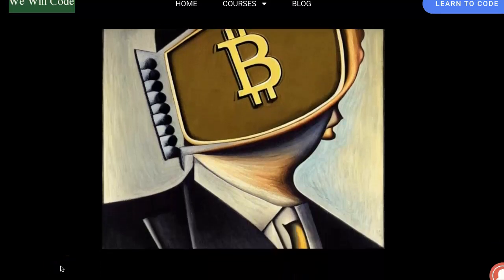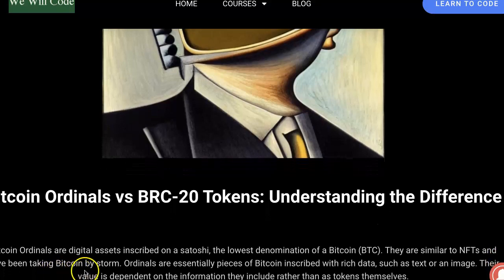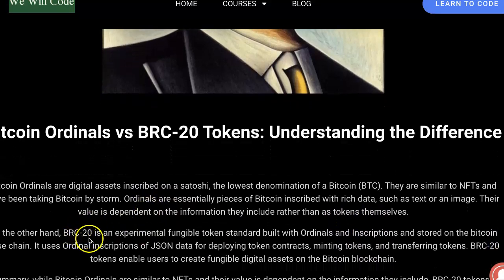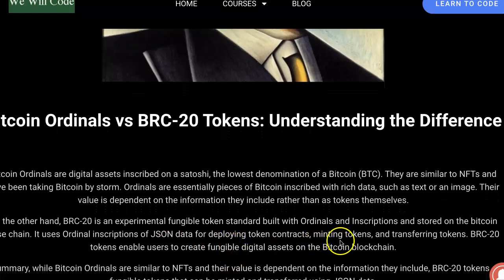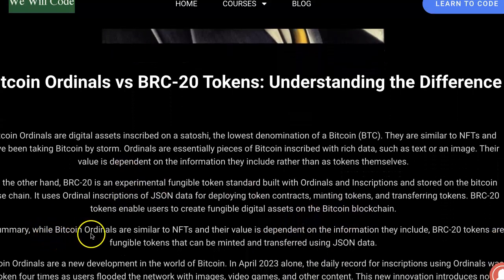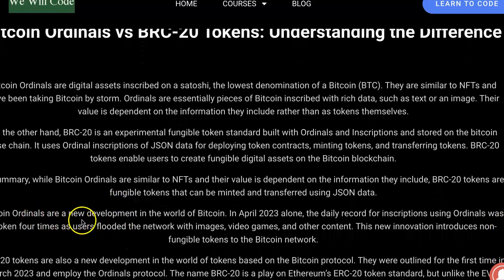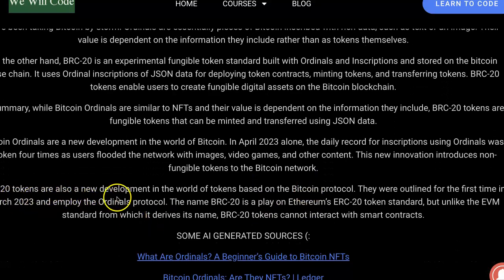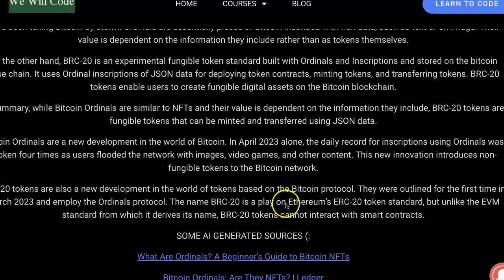Bitcoin Ordinals vs BRC-20 Tokens: Understanding the Difference​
Bitcoin Ordinals are digital assets inscribed on a satoshi, the lowest denomination of a Bitcoin (BTC). They are similar to NFTs and have been taking Bitcoin by storm. Ordinals are essentially pieces of Bitcoin inscribed with rich data, such as text or an image. Their value is dependent on the information they include rather than as tokens themselves.

On the other hand, BRC-20 is an experimental fungible token standard built with Ordinals and Inscriptions and stored on the bitcoin base chain. It uses Ordinal inscriptions of JSON data for deploying token contracts, minting tokens, and transferring tokens. BRC-20 tokens enable users to create fungible digital assets on the Bitcoin blockchain.

In summary, while Bitcoin Ordinals are similar to NFTs and their value is dependent on the information they include, BRC-20 tokens are fungible tokens that can be minted and transferred using JSON data.

Bitcoin Ordinals are a new development in the world of Bitcoin. In April 2023 alone, the daily record for inscriptions using Ordinals was broken four times as users flooded the network with images, video games, and other content. This new innovation introduces non-fungible tokens to the Bitcoin network.

BRC-20 tokens are also a new development in the world of tokens based on the Bitcoin protocol. They were outlined for the first time in March 2023 and employ the Ordinals protocol. The name BRC-20 is a play on Ethereum’s ERC-20 token standard, but unlike the EVM standard from which it derives its name, BRC-20 tokens cannot interact with smart contracts.